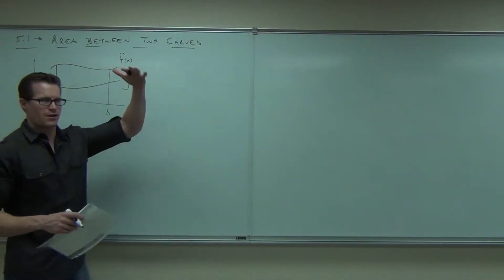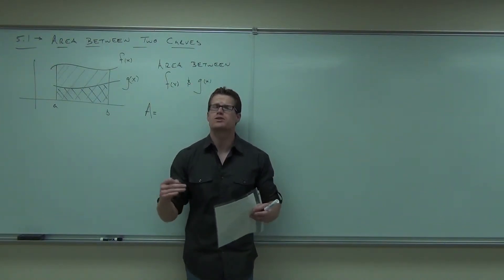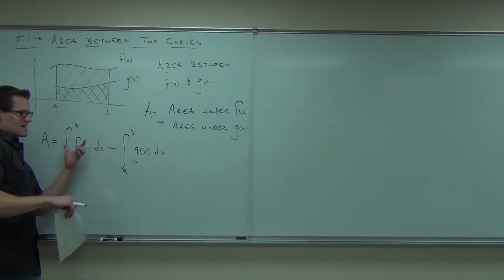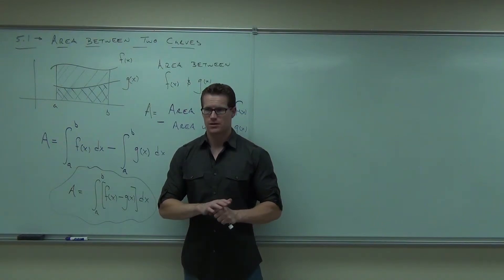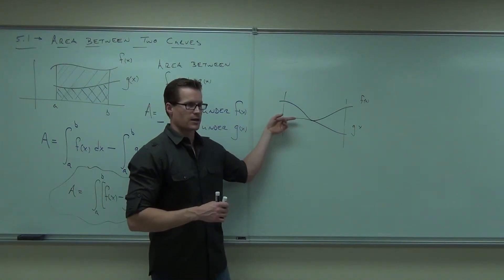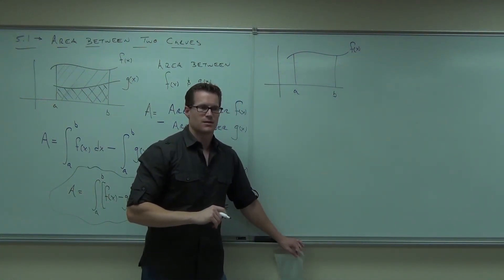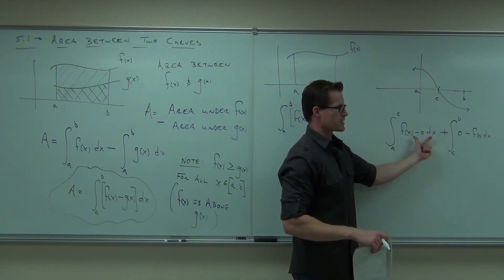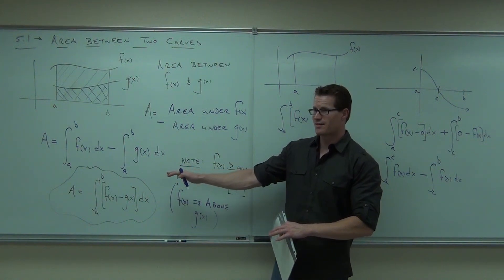Calculus 1 Lecture 5.1 Part 1